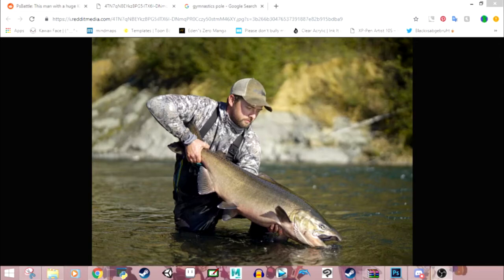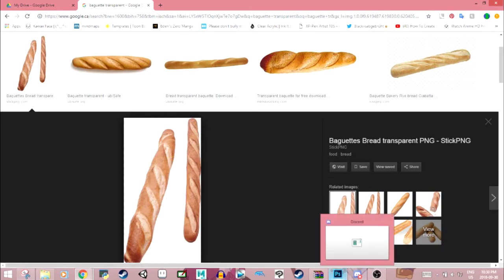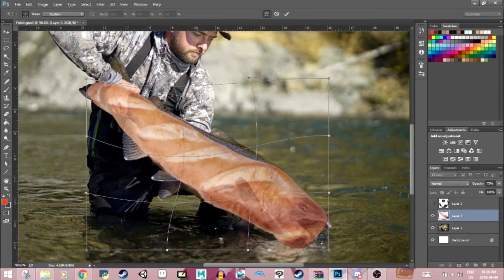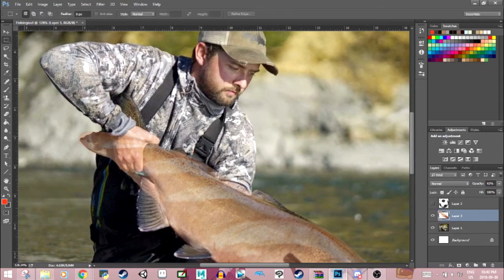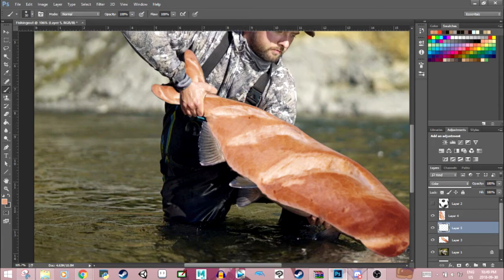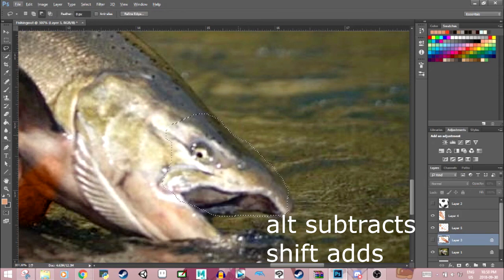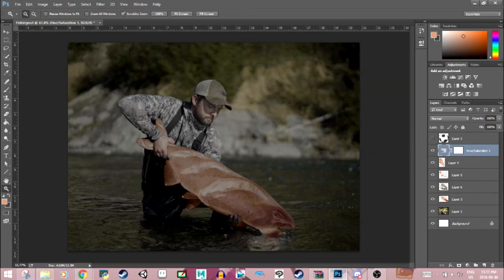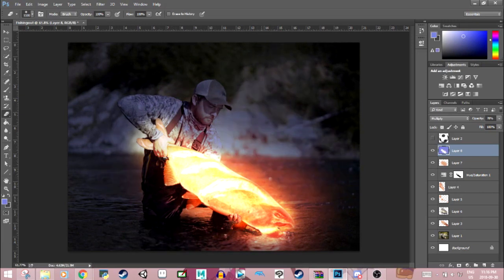Photoshop Tutorial Pt. 2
Since the video follows me through the entire process of Photoshop it may seem too long to watch for the tools you want to learn. Use the index as your guide for tools you would like to learn when making simple Photoshops.

If you want to follow along with the tutorial here is the image of the fisherman

Video Index
Creating a file: 0:00
Introduction of Layers: 1:41
Basics of transformation: 3:27
Magic Wand Tool: 5:26
Rotation: 7:07
Opacity: 8:00
Warp Tool: 9:30
Eraser Tool: 11:28 (also hotkey E)
Lasso Tool: 15:30
Bad Joke: 15:40
Spot Healing Brush Tool: 16:08
Copy&Paste to new layer: 17:21
Making New Layers: 18:11
Changing Type of Layer: 18:56
Eye drop Tool: 19:16
Brush Tool: 19:29
Quick Selection Tool: 22:53
More Layer Types: 25:06
Airbrush Eraser: 25:53
Amazing Joke 10/10: 26:46
Correction Layers: 27:16
Drawing on Correction Layers: 28:46
Layer Effects(Colour Dodge): 30:21
Merge Layers: 31:12
Layer Effects(Multiply): 32:27
Drawing with Brush tool: 34:00